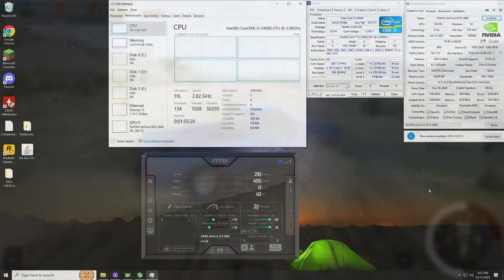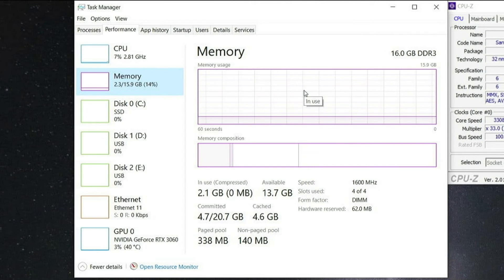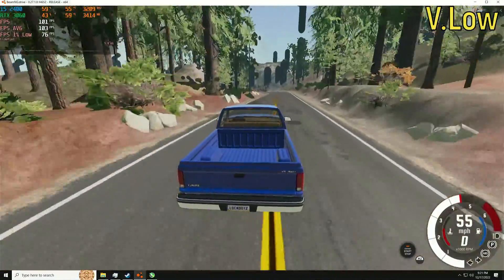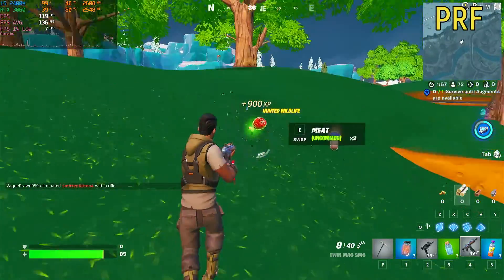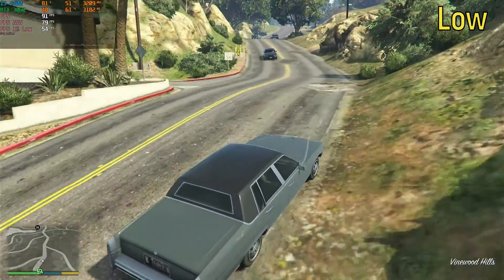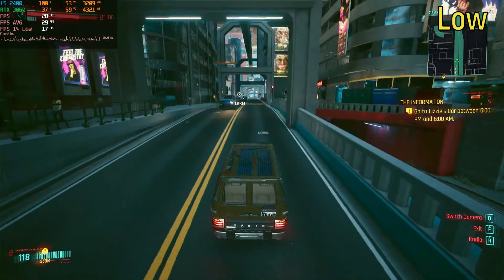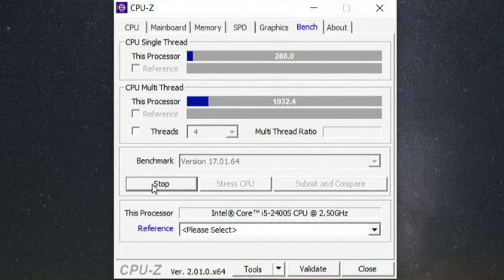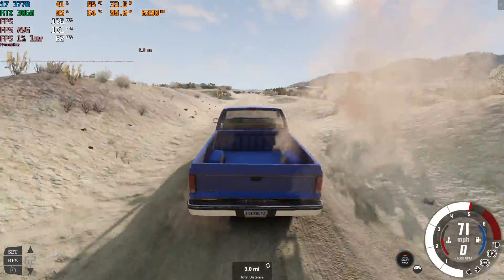The i5 2400 | Any good in 2022?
Today I am answering the question No One asked, and that is, is a i5 2400S slower than a i5 2400? Or is it for like, SONIC SPEED!?

More info on both CPU's.

The whole specs list of this computer is:
Case- NA
Motherboard- ASUS P8Z77-V PRO.
CPU- Intel i5 2400 & i5 2400s.
CPU Cooler- Unbranded tower cooler.
RAM- 16 GB, DDR3, A-Tech RAM. 1,600 MHz.
GPU- MSI, Nvidia RTX 3060 Ventus 2X
Boot drive- 128 GB Inland SSD.
Game drive- 2 TB Samsung 870 EVO SSD.